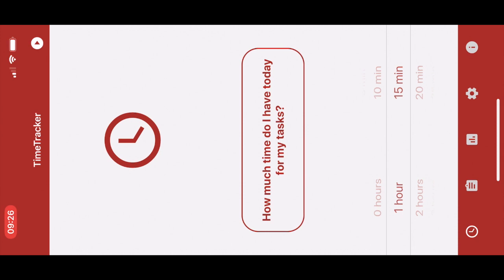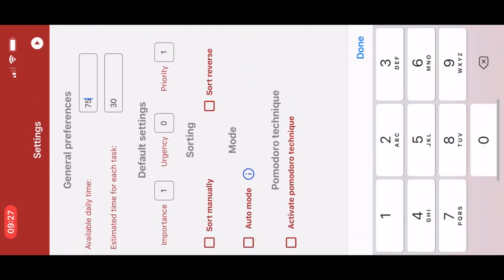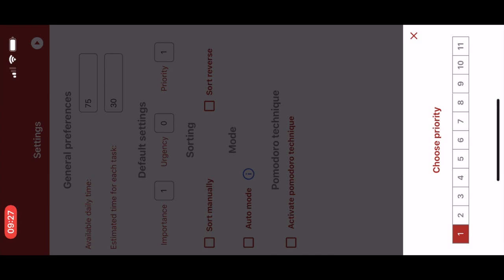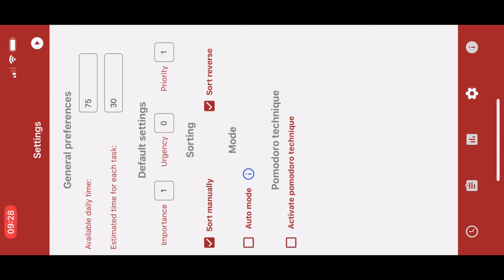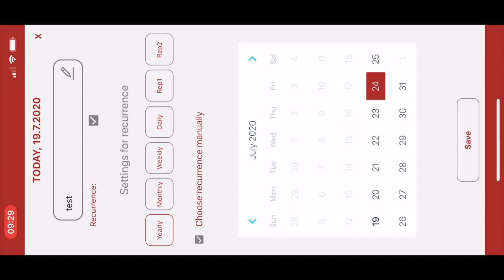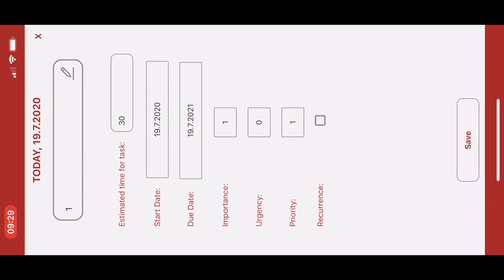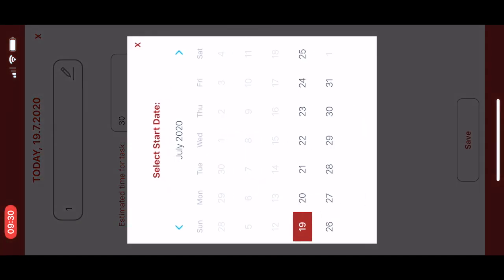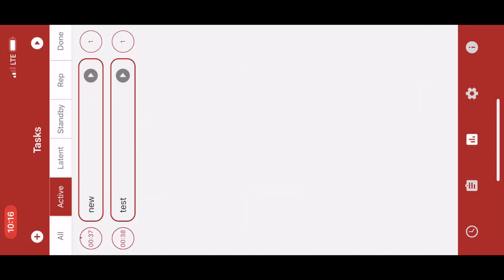Timetracker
Videobeschreibung Timetracker